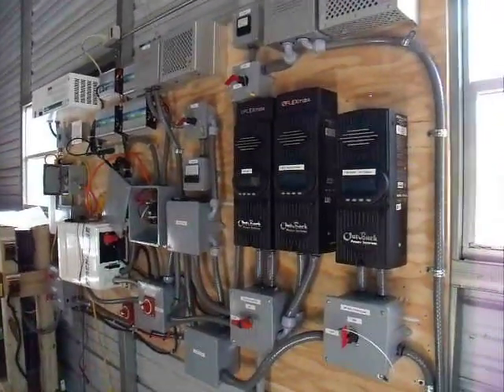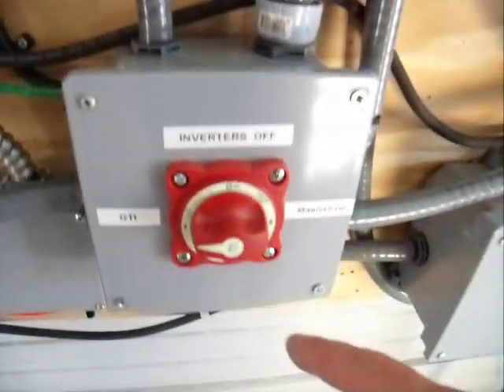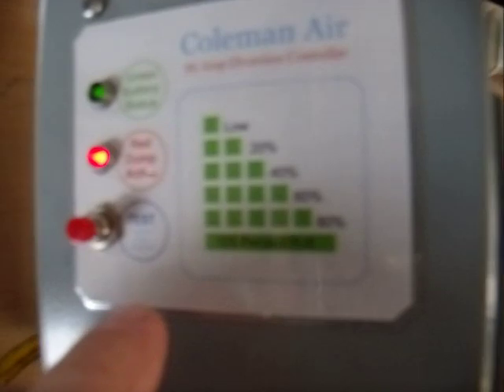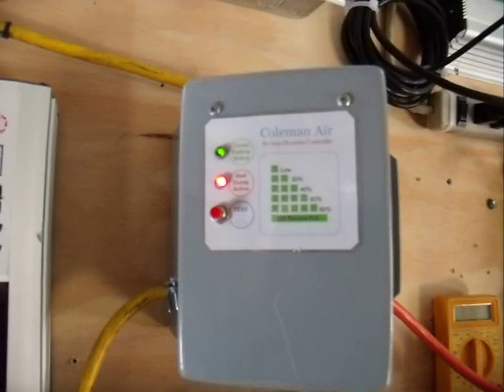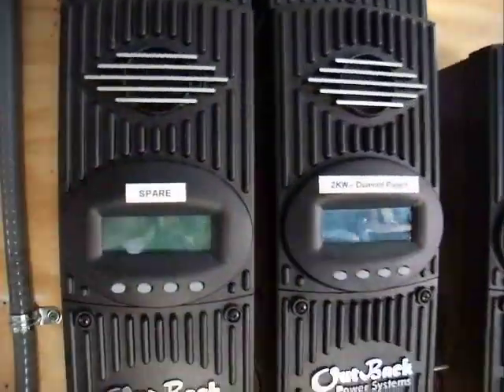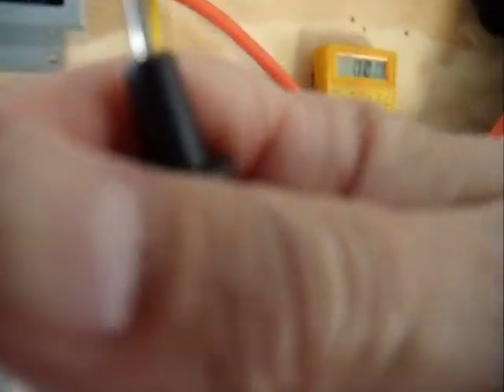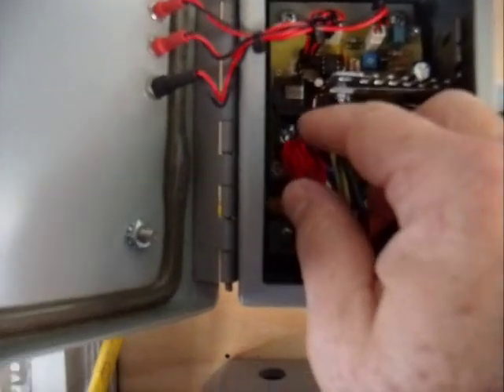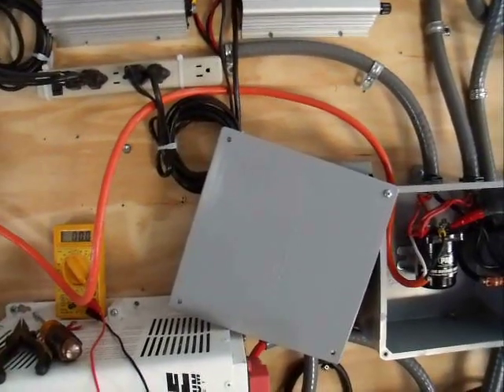Automatic solar to battery dump to grid tie inverter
I wanted a method to always keep my batteries fully charged and have the means to be able to reach full float voltage of 27.6vdc and then dump automatically to the grid and sell power until the batteries get down to about 26vdc. I was able to do this automatically by using a wind charge controller with dump load circuit and a 200 Amp battery isolator relay. The charge controller is adjustable so I can set at what voltage I want to dump the excess power (27.6vdc) and thus keep the panels always making power and pushing it to the batteries and grid. This happens now unattended in an automatic fashion and it is inexpensive and easy to do. With this design, my batteries are always fully charged and never "cycle" so they will last years and have full power when needed.  The charge controller is from Coleman Air and the battery isolator relay I got from Amazon.

I get questions all the time about how much it costs to do something similar, so here it s. For just the solar you can do the same 4KW system for about $16,000 if you buy the components and do the labor yourself.